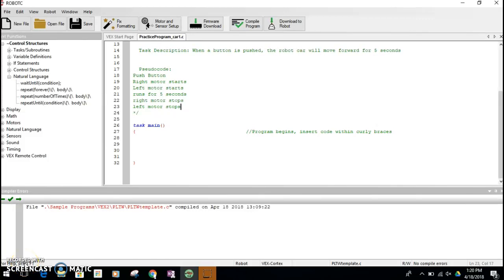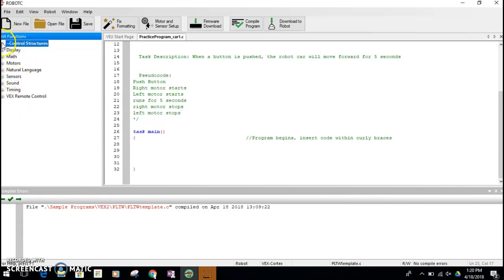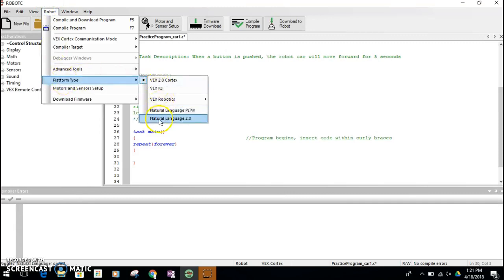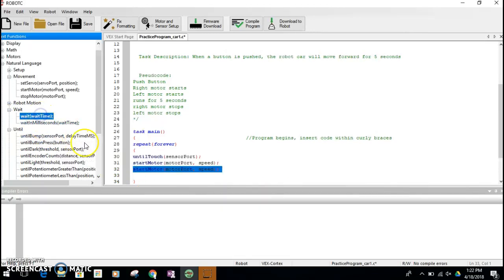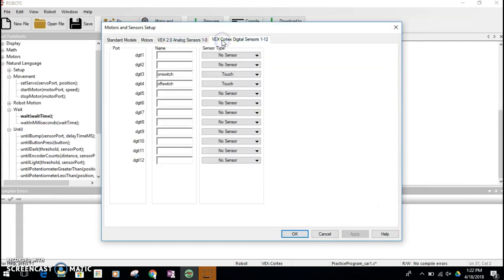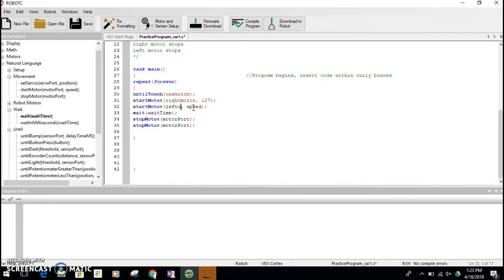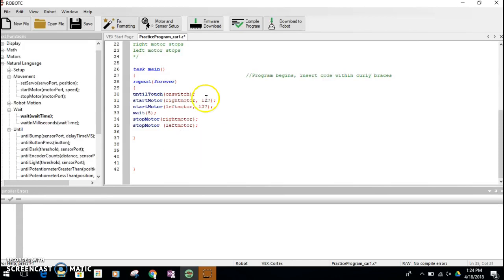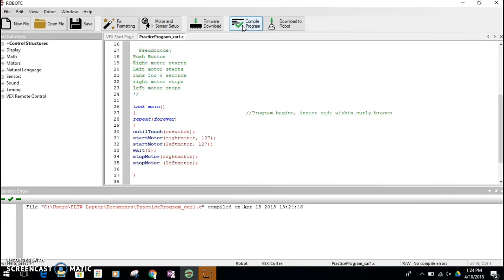Robot Car Practice #1